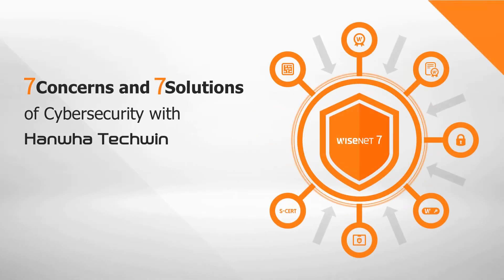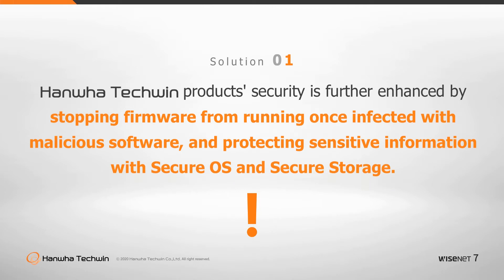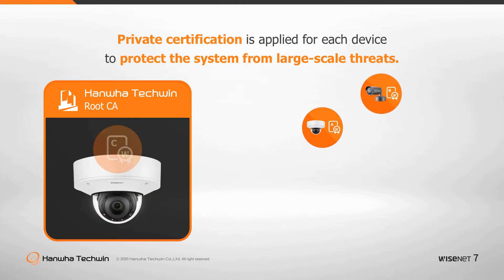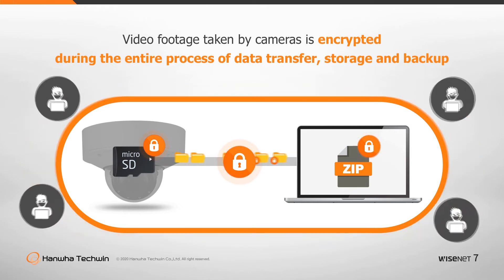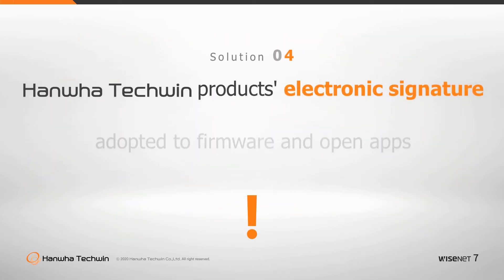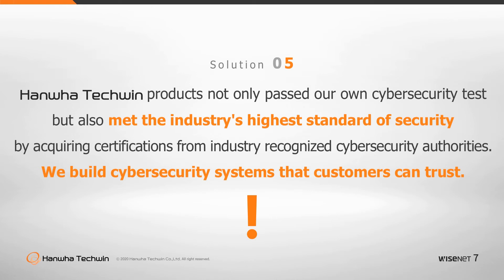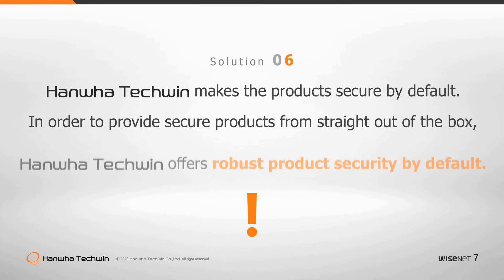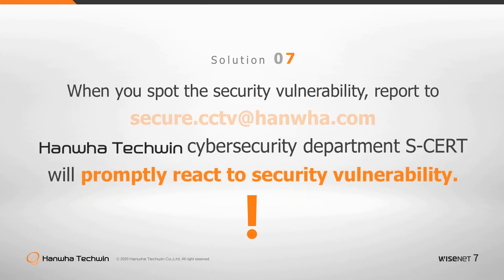Wisenet7 - 7 concerns and 7 solutions of cybersecurity with Hanwha Techwin (full ver.)